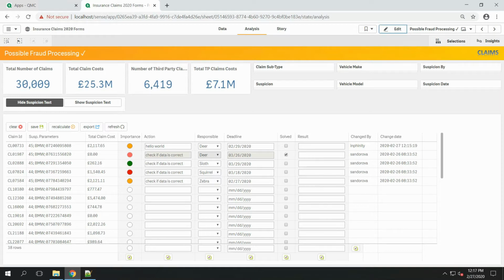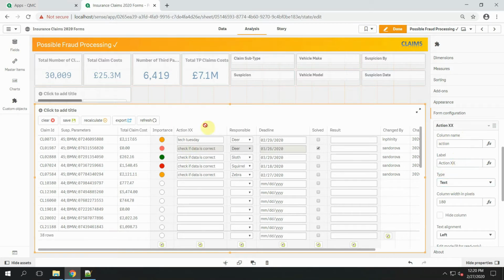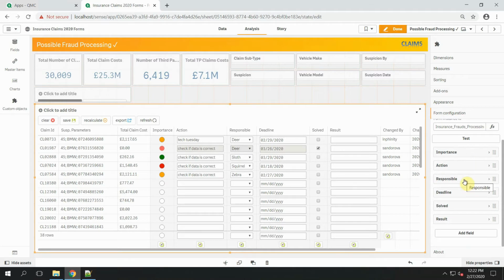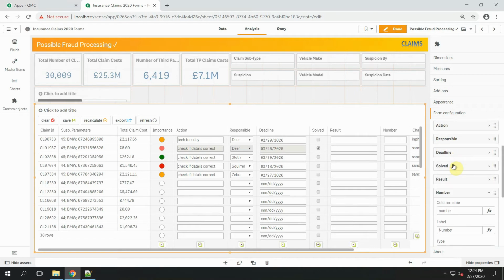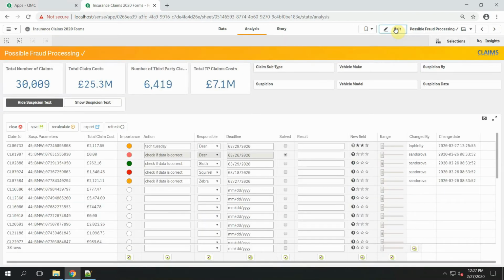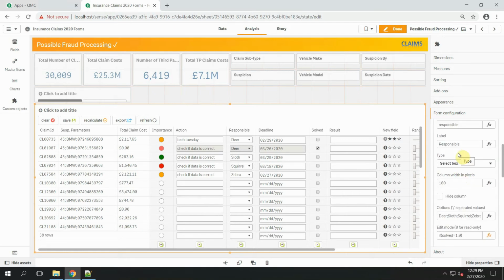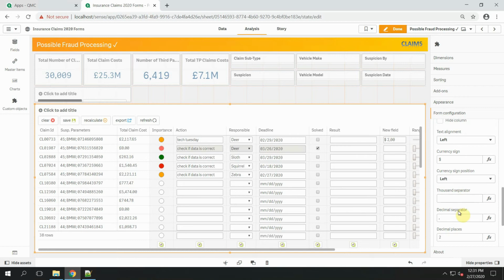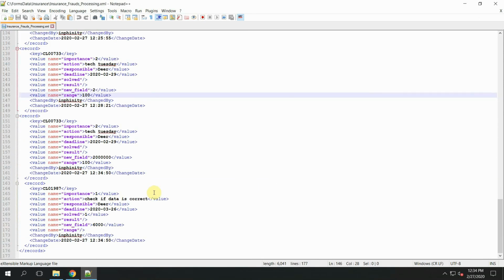Inphinity Forms - FIELD TYPES - TechTuesday with Maria Sandorova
The input of the data into Qlik Sense has never been easier! A whole range of field types has been introduced to Inphinity Forms extension:

- TEXT for information like tasks to be completed, goals achieved, problems encountered,...
- NUMBER for figure input representing a newly set limit, employees to be hired,...
- CHECKBOX for not yet / already accomplished assignments,...
- DATE for setting a deadline,...
- STARS used for describing ranking, rating, importance, feedback,...
- RANGE to demonstrate progress, level of skills,...
- SELECT BOX for creating various dropdown lists
- READ ONLY as a display of already existing fields which are important for understanding the context of the table
- CURRENCY which can be adjusted to any accounting standard
- TRAFFIC LIGHT for depicting decisions of workflows

If you miss any other field type, just let us know! This can shift your Qlik from data analytics to an actionable and fully collaborative platform, covering an “inphinite” number of use cases.

Inphinity Forms is the 1st natively integrated write-back extension that turns your Qlik Sense into a Swiss knife.